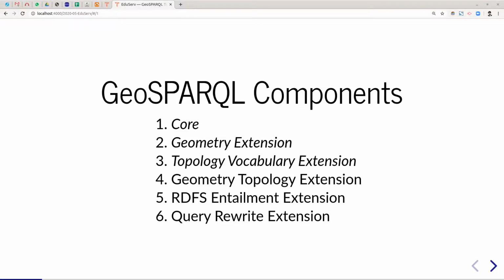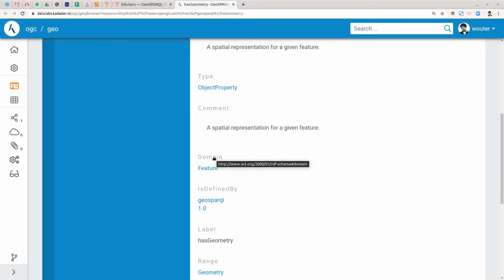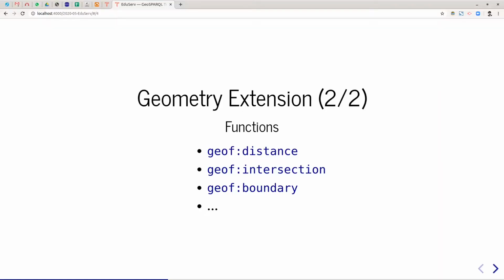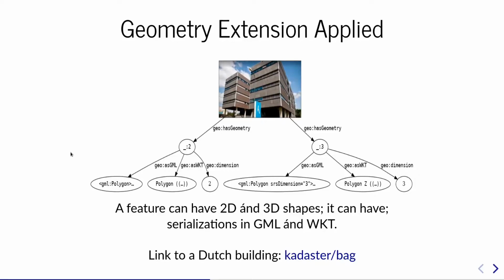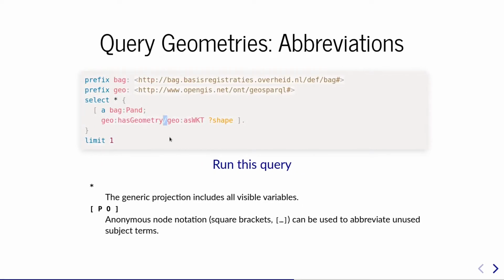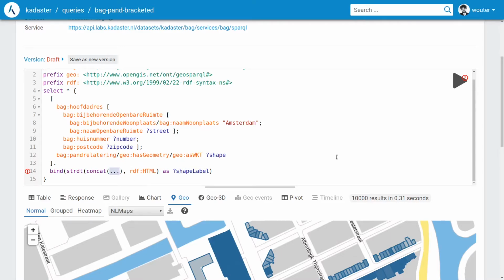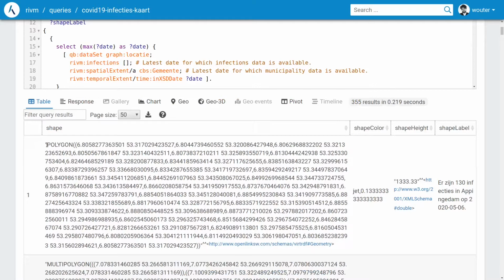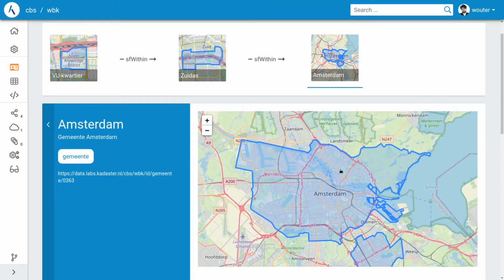GeoSPARQL Tutorial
This tutorial introduces you to GeoSPARQL, a powerful approach for querying Linked Geospatial Datasets.  Example queries in this tutorial make use of various Linked Datasets from the Dutch government, including the Cadastre key registry of buildings, the Dutch Bureau of Statistics, and the official Corona infection statistics.

These datasets and use cases cases were created together with many colleagues from Kadaster (the Dutch Cadastre), under the lead of Erwin Folmer.

This tutorial assumes that you already know a little bit about SPARQL.  If this is not yet the case, then my SPARQL Tutorial series is probably a better place to start